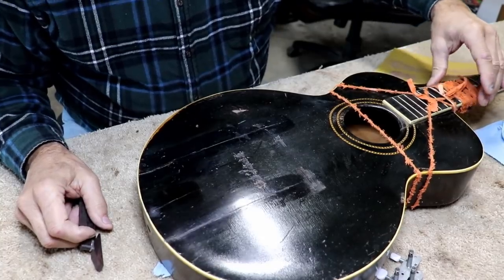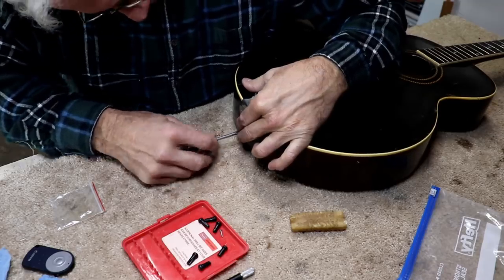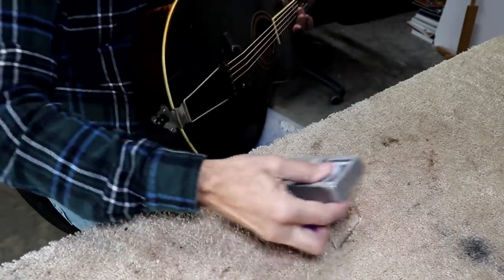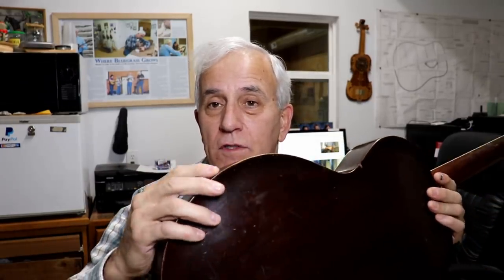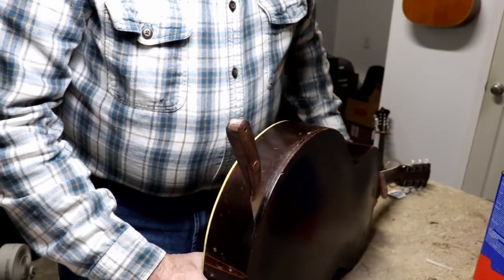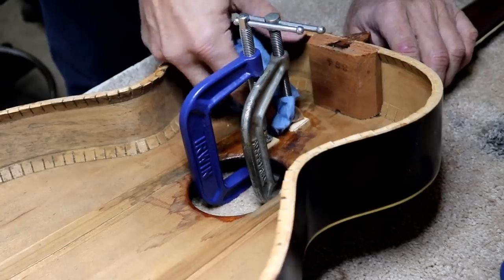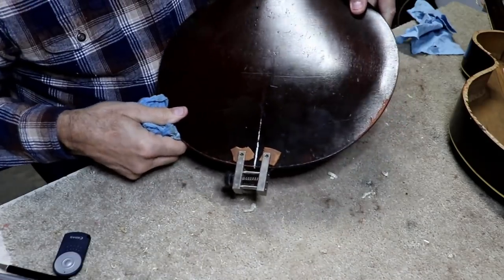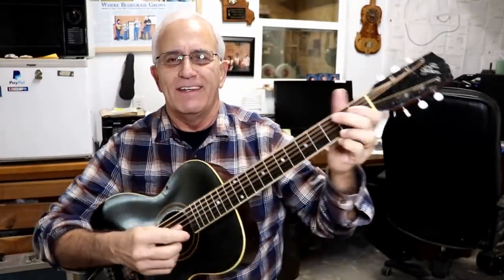265 RSW L1 Major Surgery Again Part 2 This is a good one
Gibson L1 Major surgery.  Had to open it up and repair the guts.